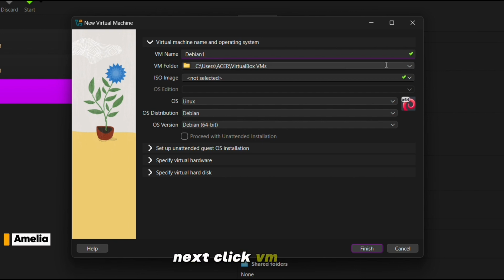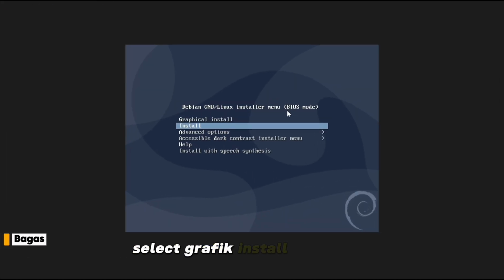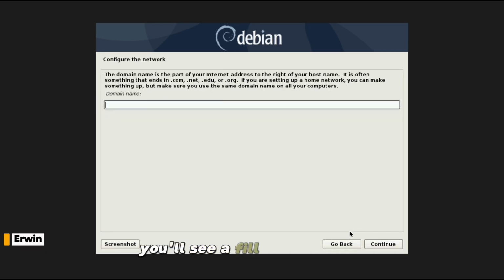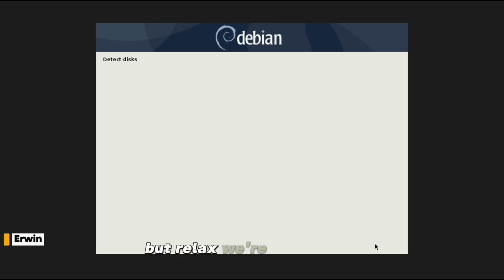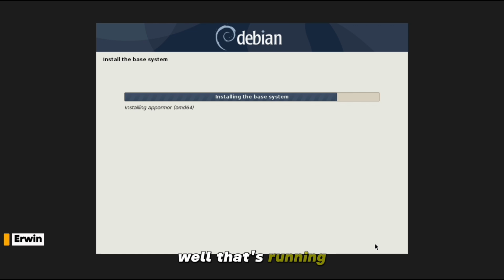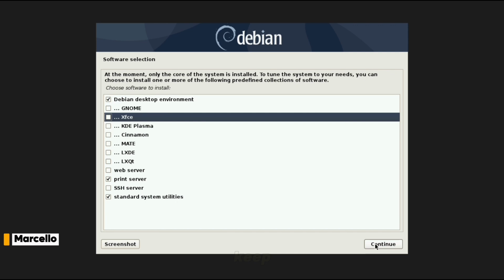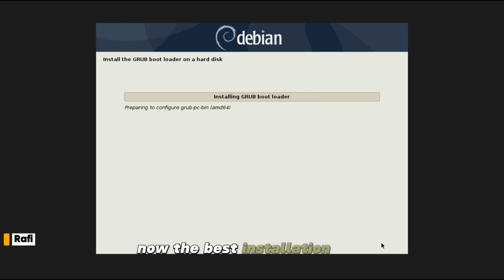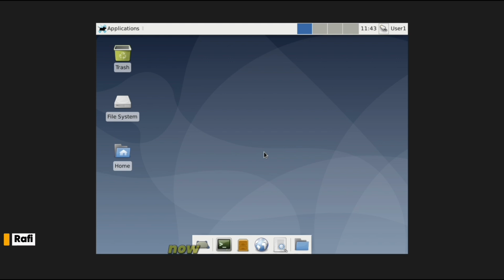How To Install Debian Linux ISO in Virtual Box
How to Install Debian Linux ISO in VirtualBox

Final Exam (UAS) Project English Course

Production Team
Amelia Dwi Noviani
Erwin Dwi Firmansyah
Maulana Rafi Fadilah
Bagas Wisnu Aji
Marcello Vibby Putra Bhakti

Special Thanks
Mrs. Hana Yulinda Fithriyani
(English Lecturer)

Universitas Harkat Negeri